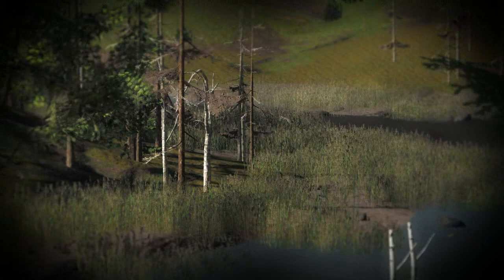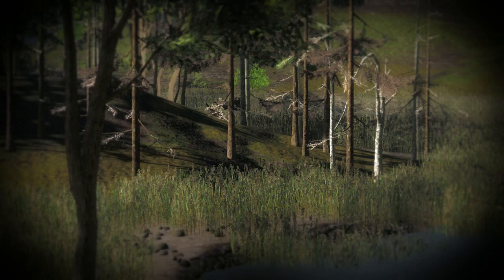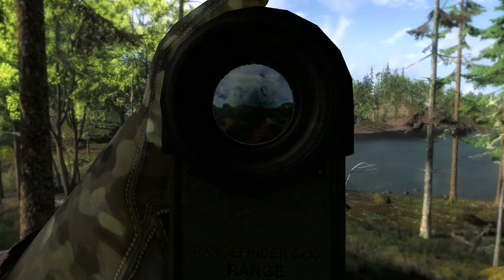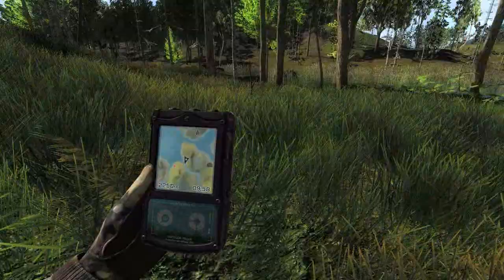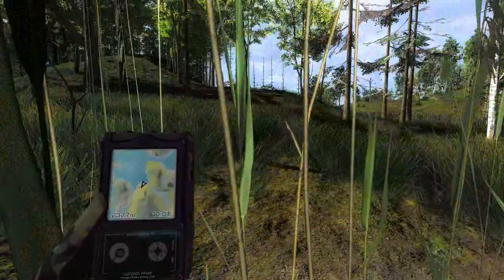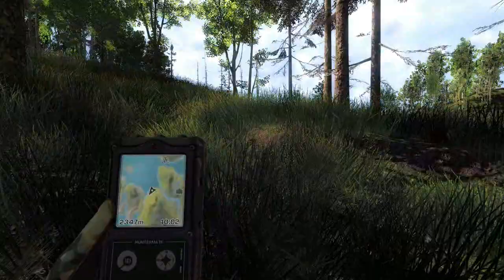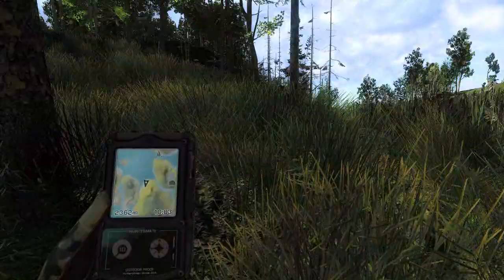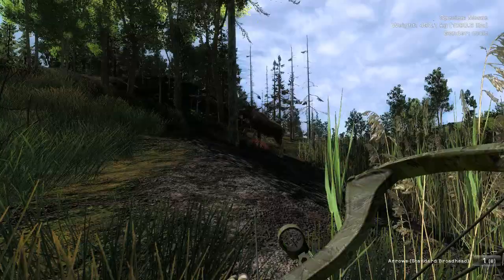theHunter - Epic Fail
Although this was a pretty big fail, and my pride is hurt a little bit, I felt I had to share this with you guys.  My lesson learned here.  NEVER, take on a moose that knows where you are LOL.

If you would like to see something in particular in this game, let me know.

► theHunter ▼
theHunter is a free to play PC game that recreates hunting wild animals in as realistic a manner as possible, on an open world area called Evergreen Hunting Reserves, based on the islands and surroundings of Washington State in the USA. theHunter is developed by Expansive Worlds.

Developer ➜ Expansive Worlds
Genre ➜ Simulation
Platforms ➜ PC